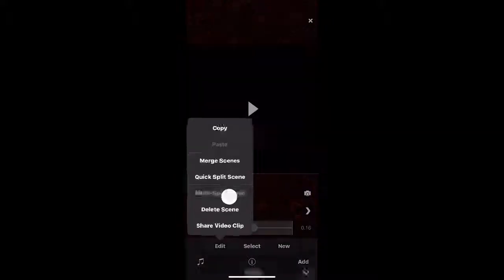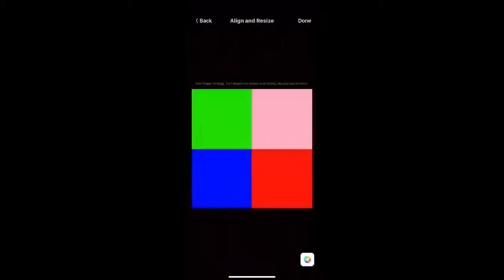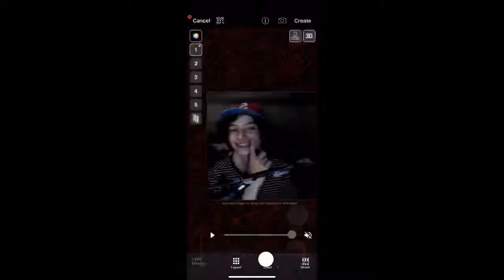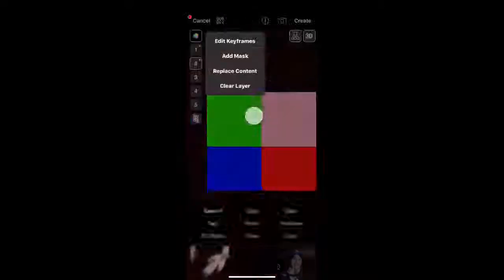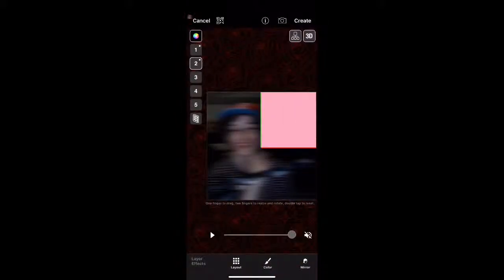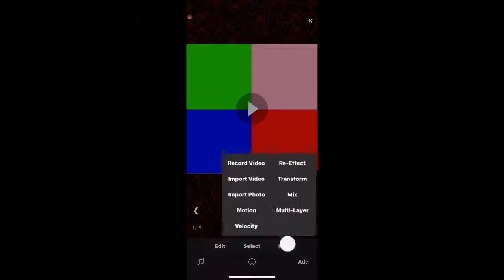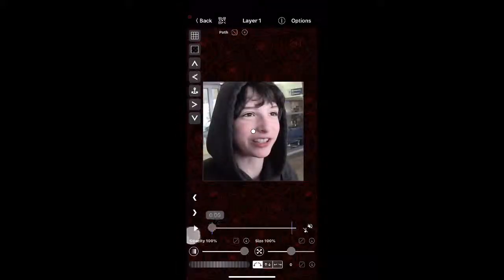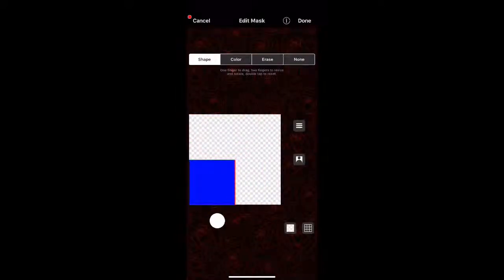videostar tile slide tutorial - brooklynedits